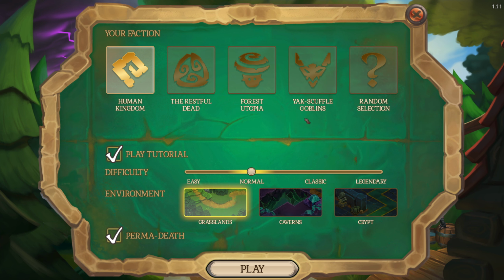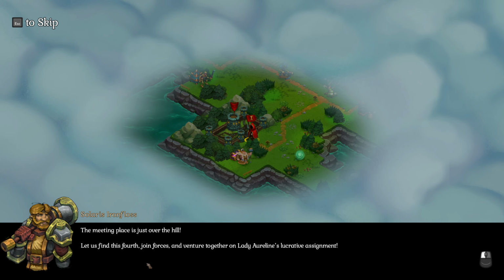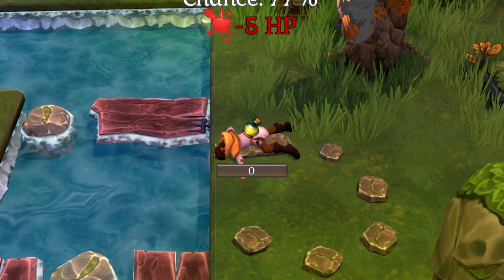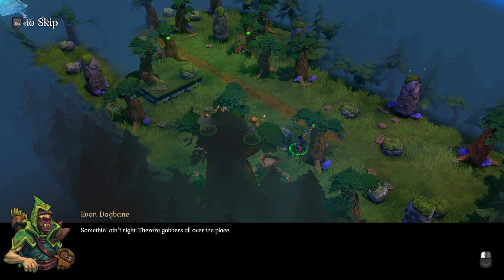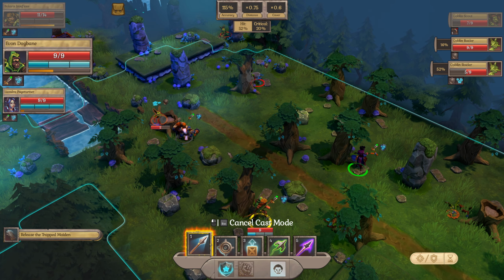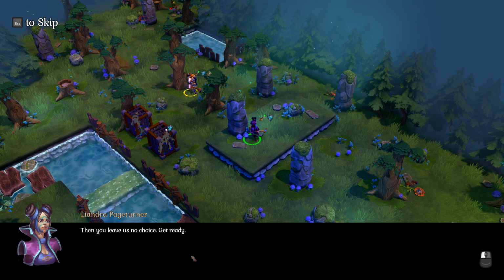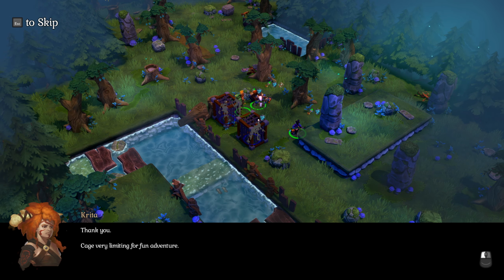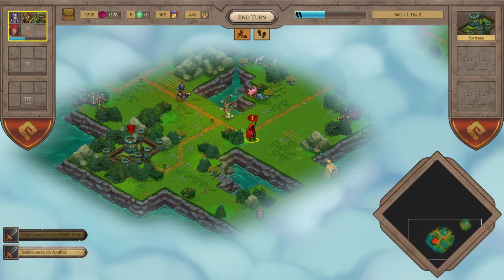A BEAUTIFUL MIXTURE OF XCOM & HUMOUR - Fort Triumph!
Welcome to Fort Triumph, in this video I do a couple of battles in the campaign and show off the enjoyable battle system.

Fort Triumph Information:

Utilize your surroundings: Every tree or boulder is a potential weapon in battle.

Strategize: Choose between four factions and four classes. Build your base, gather resources and teach your characters new skills.

Fort Triumph is a challenging fantasy turn-based tactics game where permanent death is a possibility at any moment. How's that for pressure?

Lead a band of heroes with different skill sets through a witty, parody fantasy plot. Missions with various objectives are waiting for you on tiled procedural maps—whether in story mode or skirmish, prepare yourself for a grand adventure.

Fort Triumph is developed by CookieByte Entertainment.